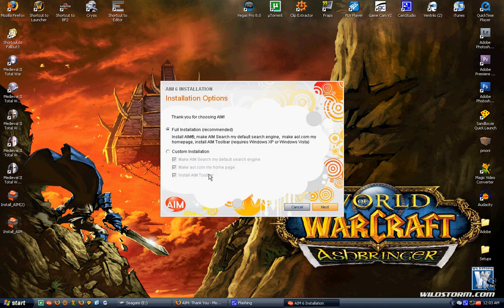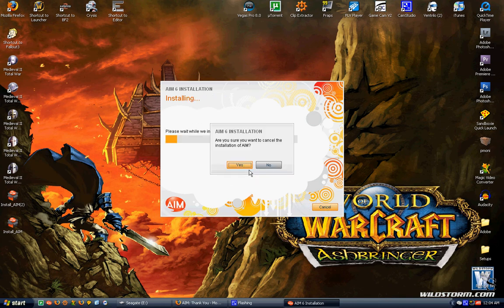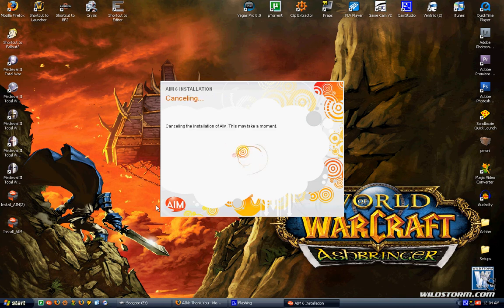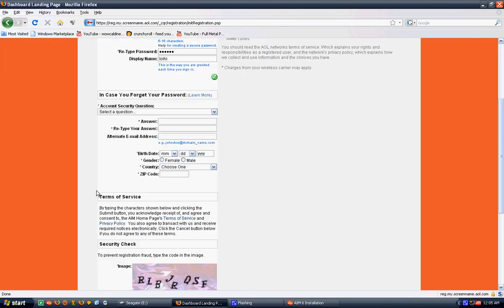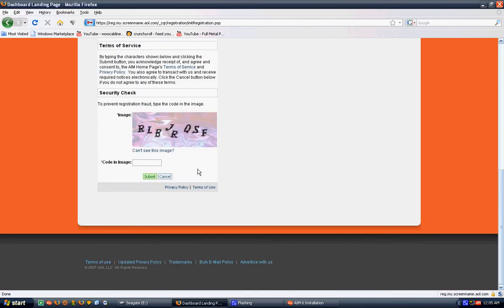How to Make an Aim HD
I know some people are smart enough to do this on their on, but there are still others who need help. This vid is mainly for people who dont really use their PC alot but want to make an aim and doesnt know how to.